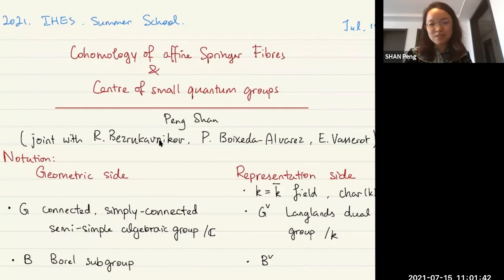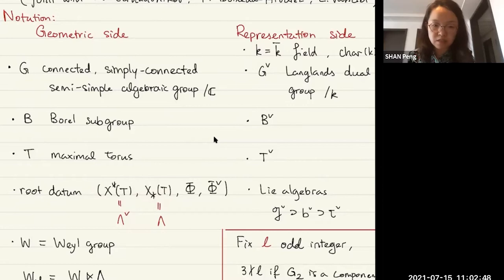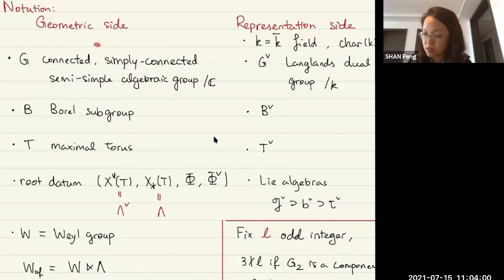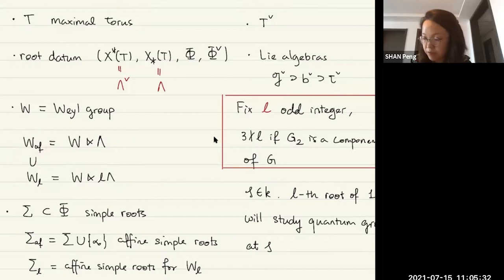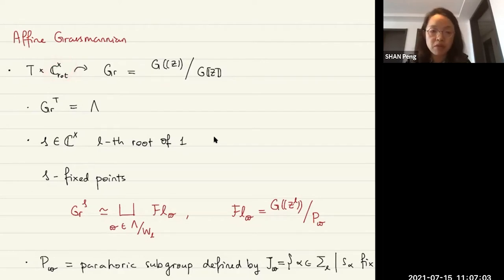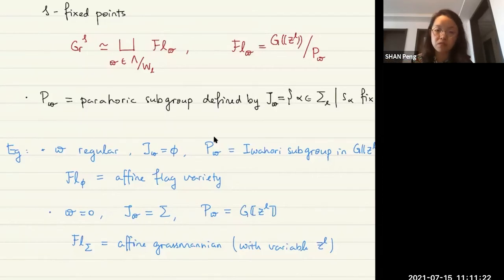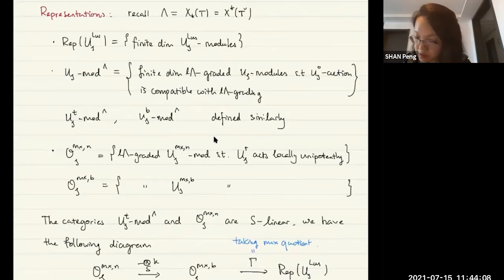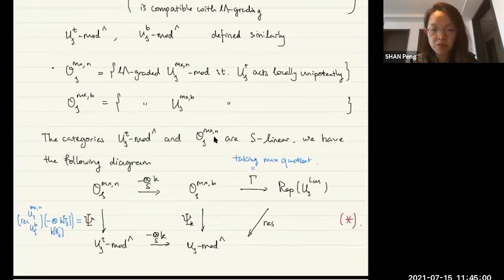Peng Shan - Cohomology of Affine Springer Fibres and Centre of Small Quantum Groups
I will report some recent progress on relationship between cohomology of affine Springer fibres and centre of small quantum groups. This is based on joint work with R. Bezrukavnikov, P. Boixeda-Alvarez and E. Vasserot.